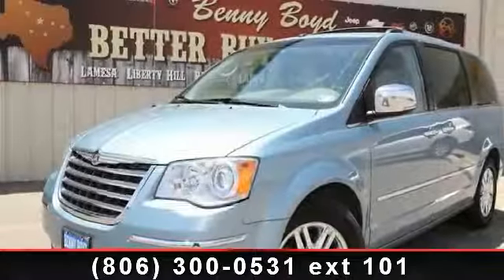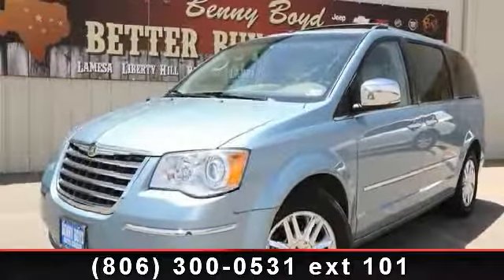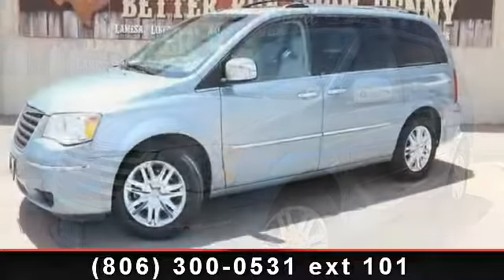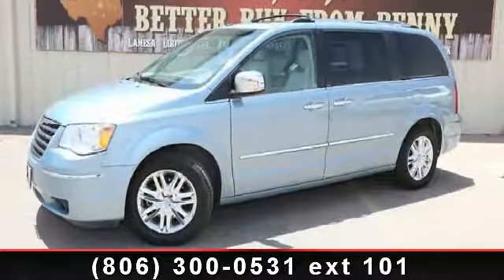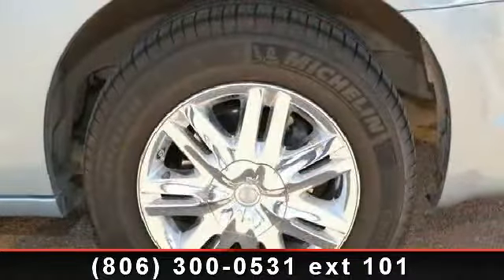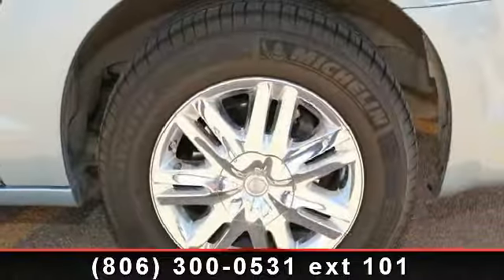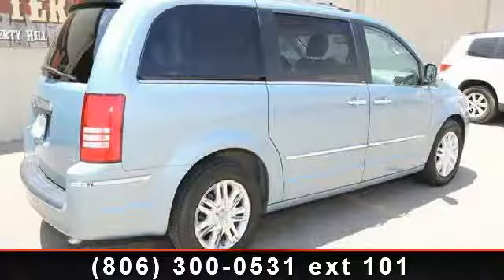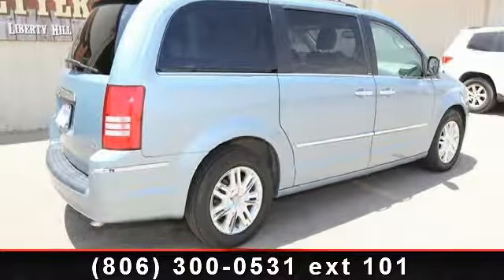2008 Chrysler Town and Country - Benny Boyd Lubbock Used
WEB SPECIAL!!! My!! My!! My!! What a deal!! Includes a CARFAX buyback guarantee*** Less than 69k Miles!! I'm what you call a smooth operator and you'll love every minute with me! I promise to show you off everywhere we go... Safety equipment includes: ABS, Xenon headlights, Traction control, Curtain airbags, Passenger Airbag...It is nicely equipped: Power locks, Power windows, Heated seats, Auto, Climate control... A Better Buy from Benny Boyd!